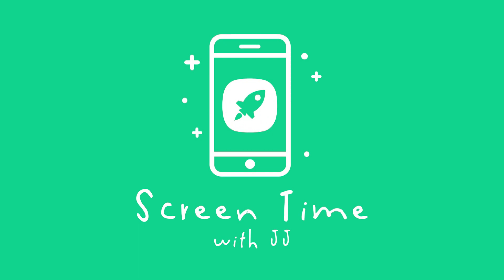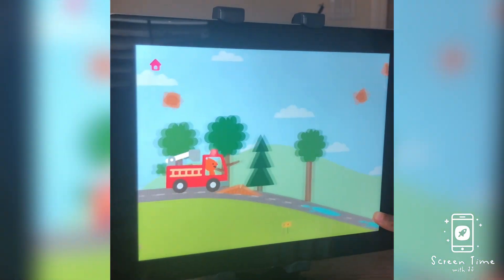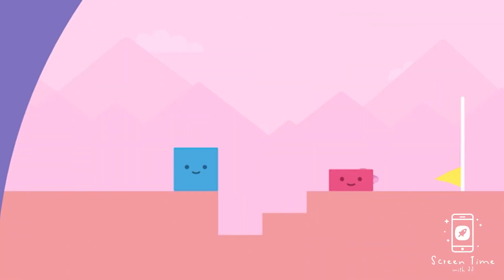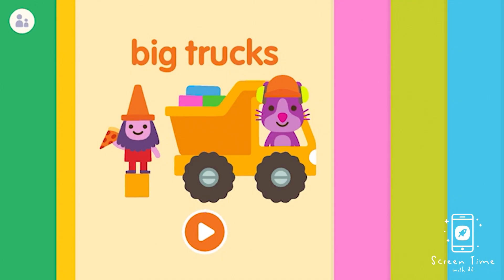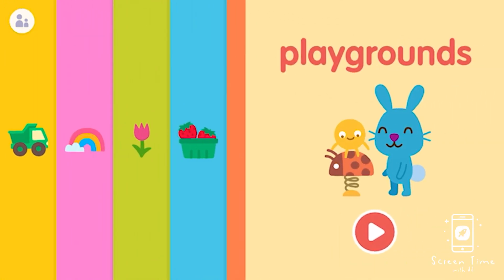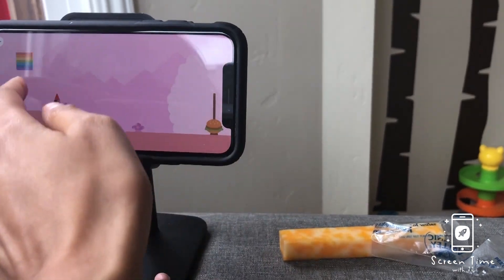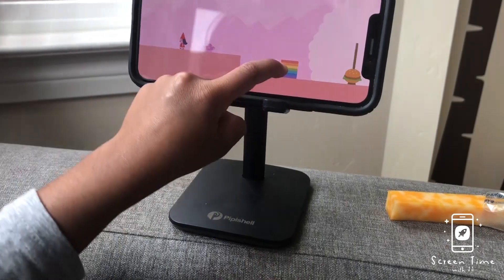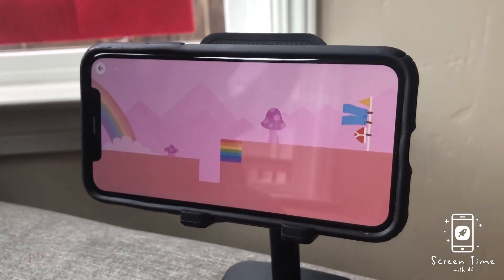Sago Mini School - Amazing problem solving game 3 years up - ScreenTime with JJ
The revolutionary curiosity-led curriculum for little learners aged 3-5. Build math, literacy and science and skills as you discover fun learning games.